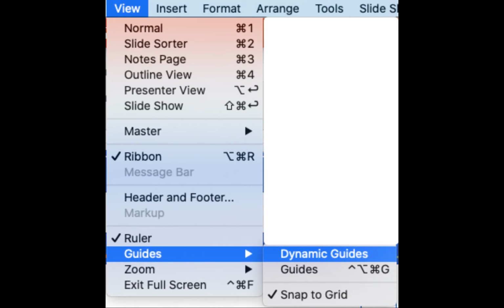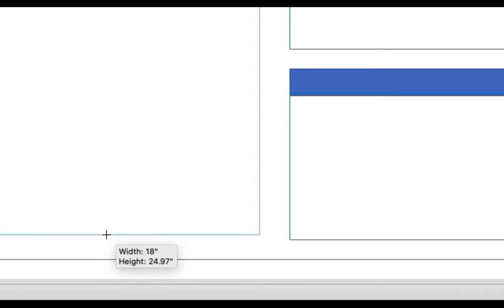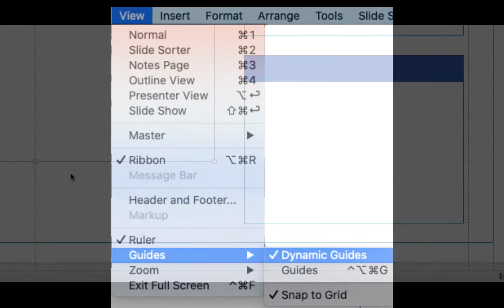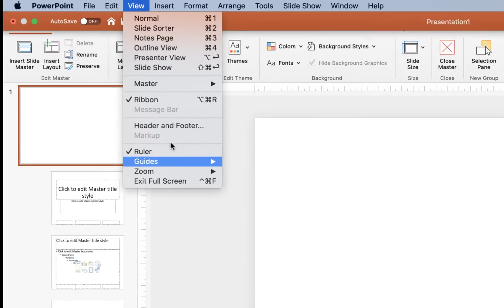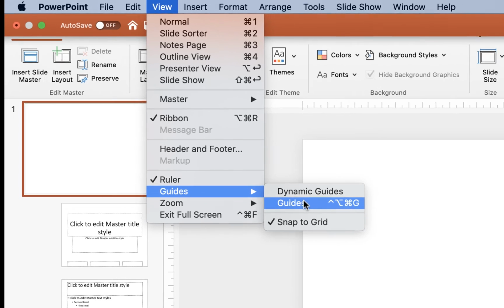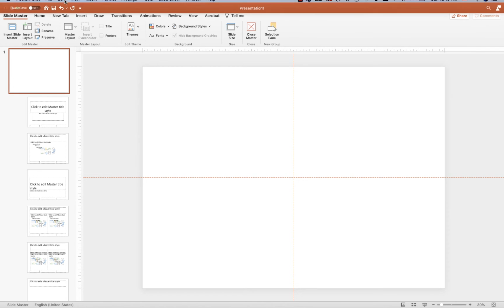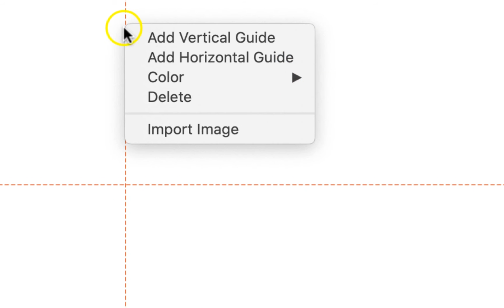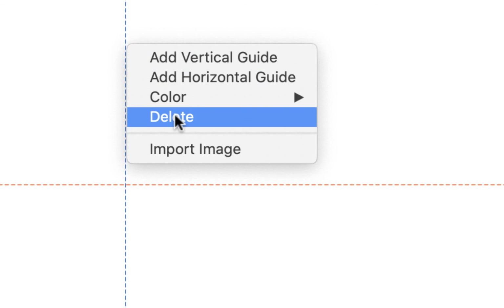Using Guides in PowerPoint for Scientific Poster Layout